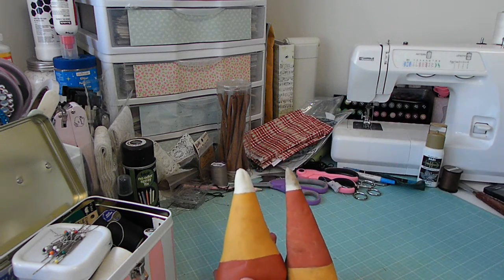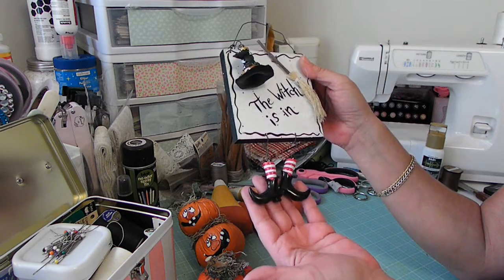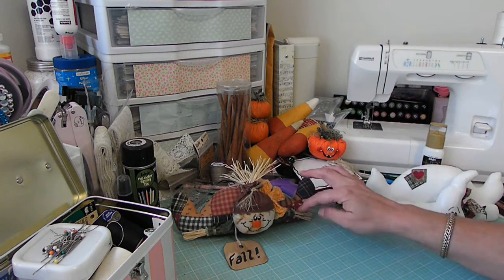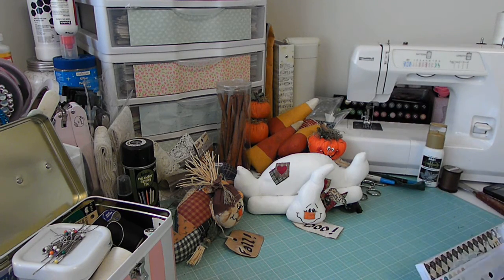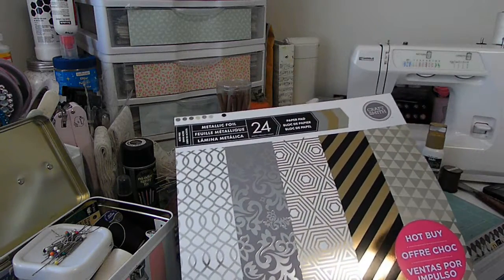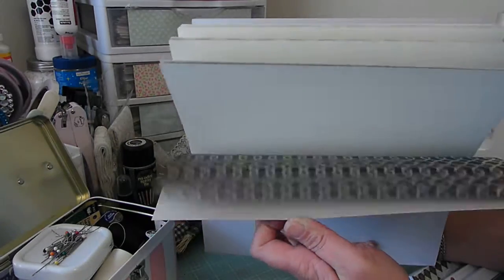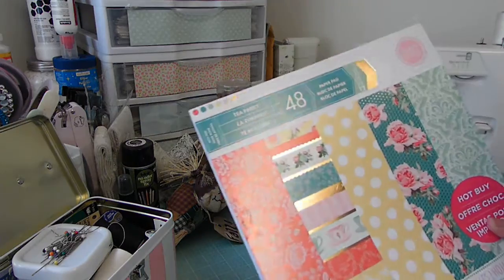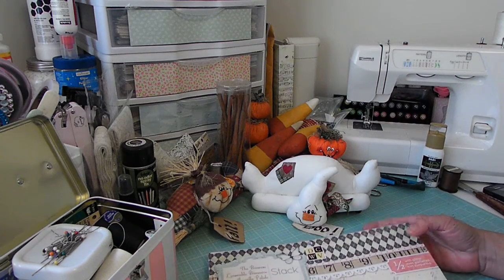Fall craft projects continued....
Again, I hope that everyone is having a wonderful start to your fall and possibly find some inspiration from the projects that I've shared. Have a wonderful day everyone!